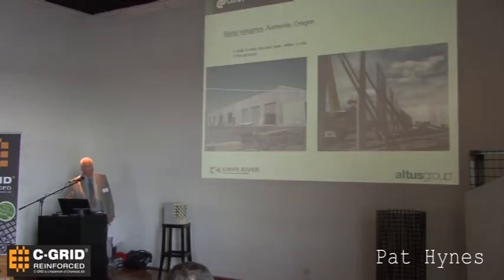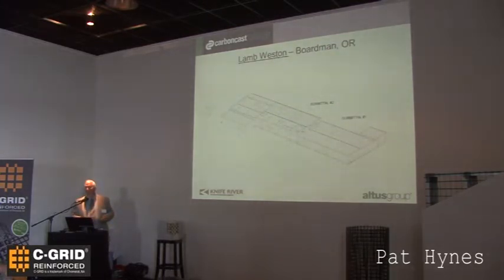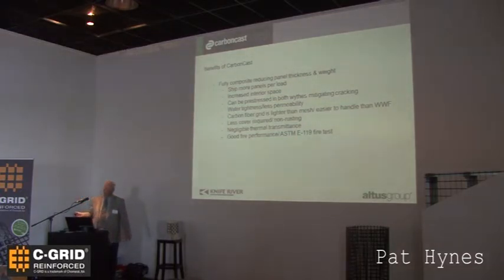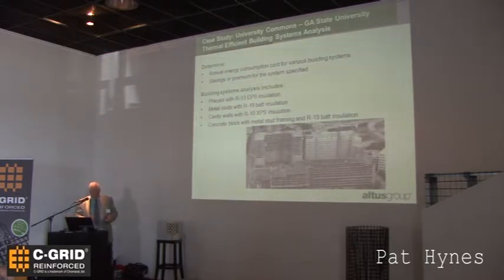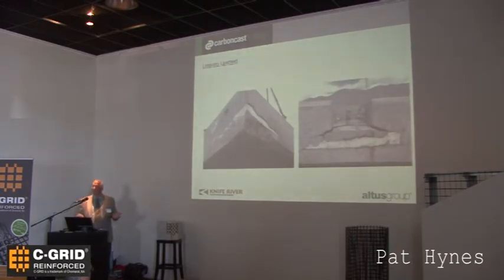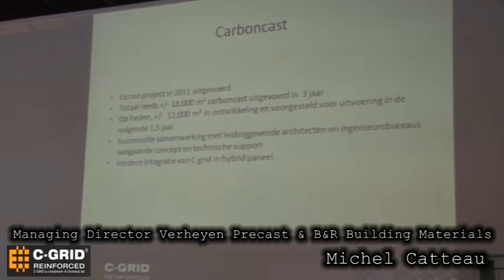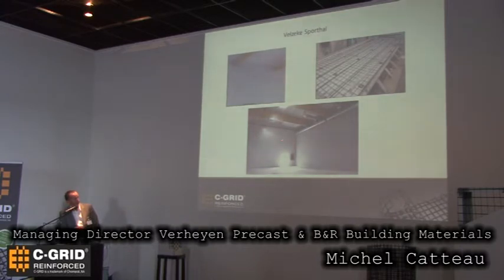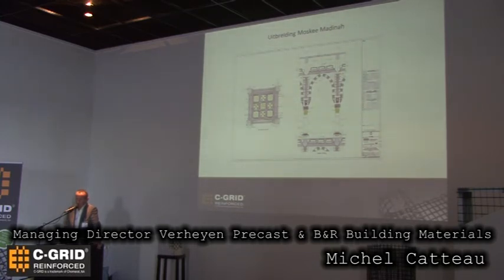C-GRID Seminar part 2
C-GRID (Carbon Grid) Seminar 05/05/2014 Antwerp, Belgium